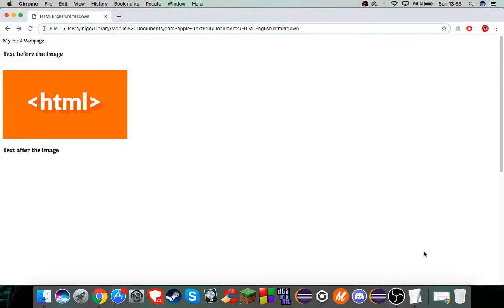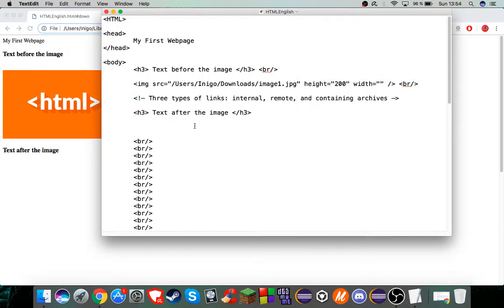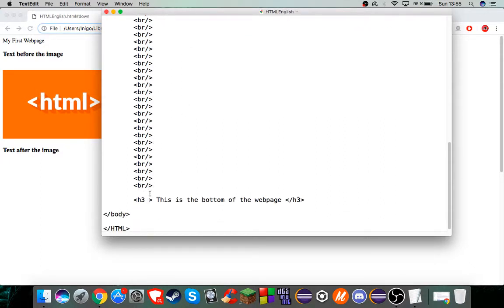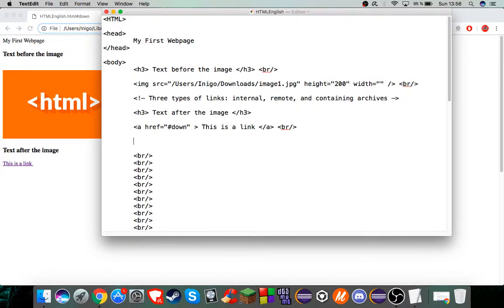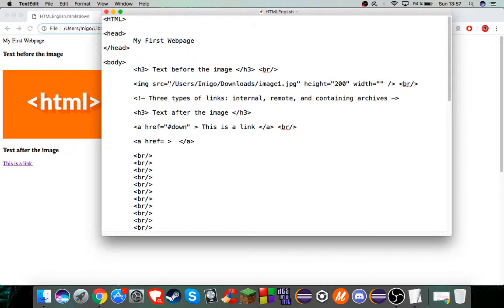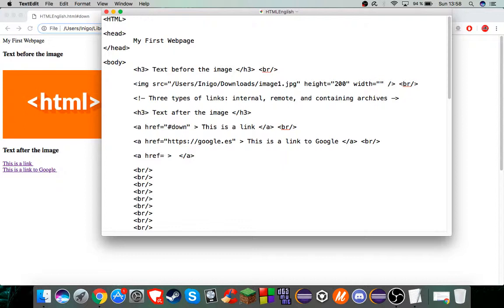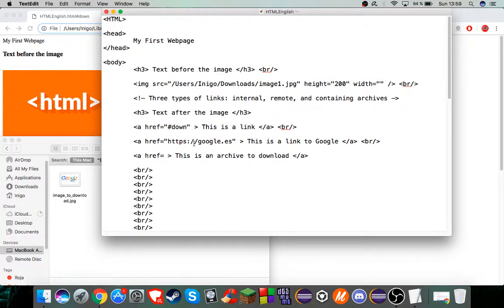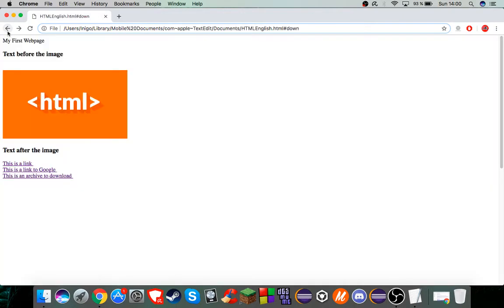HTML Link Tutorial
Yup.

Don't take it too seriously, it's an English project. Also, everyone in this channel is Spanish so sorry for the accent.